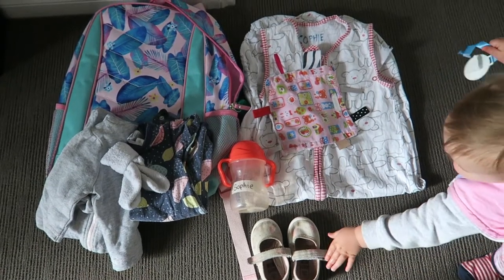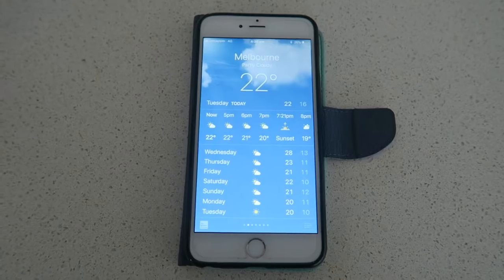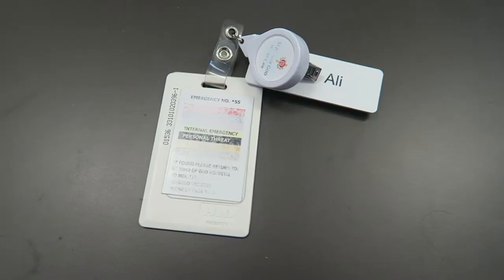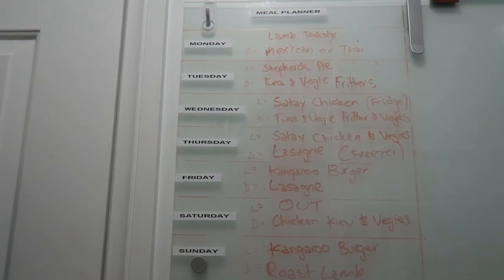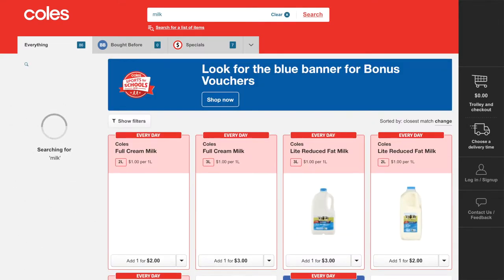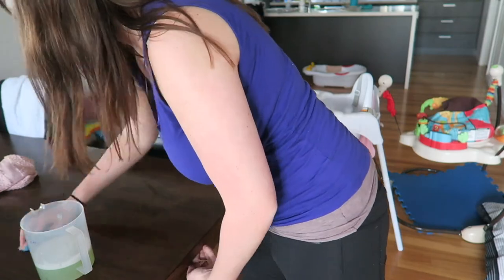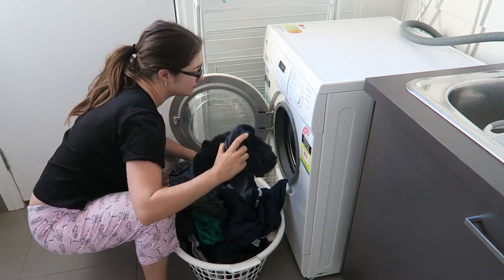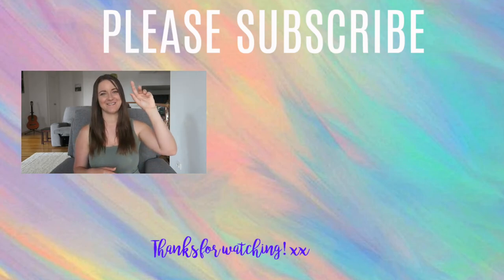RETURNING TO WORK AFTER MATERNITY LEAVE | MUM TIPS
Returning to Work After Maternity Leave. Here are some Mum Tips for returning to work after having a baby.
Ali xx

Hi I'm Ali from Melbourne, Australia. I love making DIY videos. And since I have had my daughter in March 2017. I'm also creating Mum / Mom videos, baby updates, cleaning and organization. I'm having so much fun doing it. I would love for your to join this fun, happy, supportive community and say hello in the comments. xx